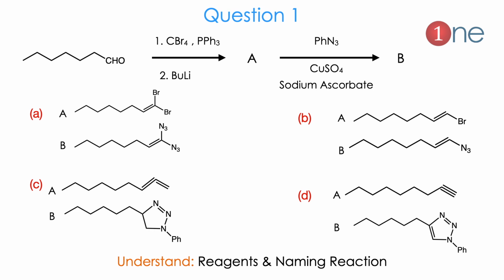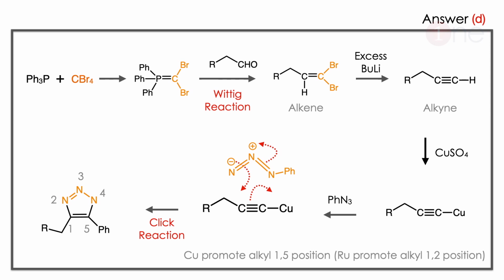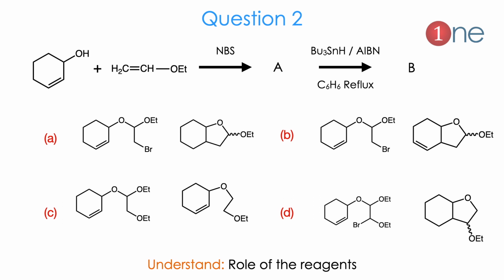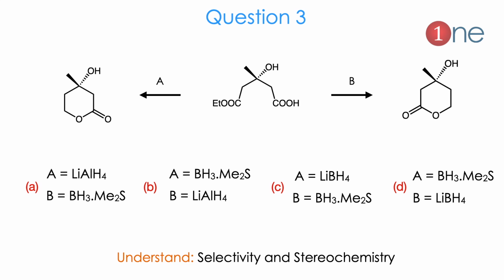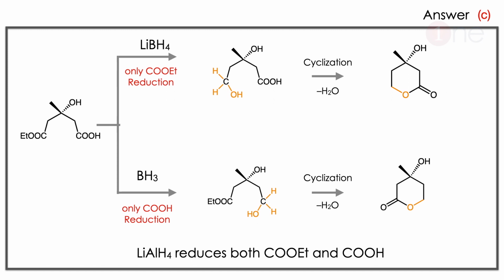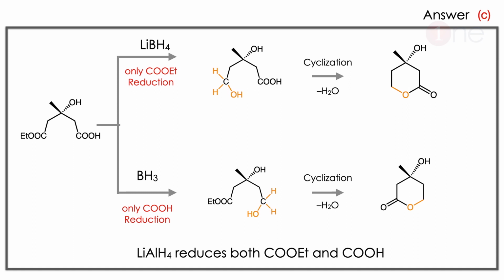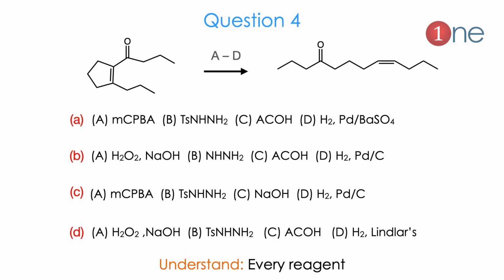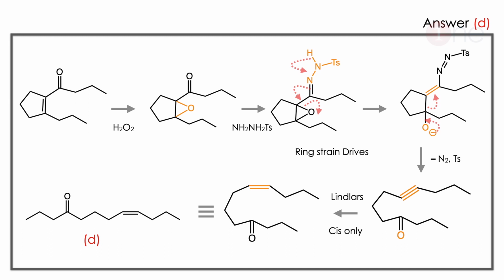100 Conversions in Organic Chemistry | Episode 4 | UGC CSIR NET GATE JAM Questions | One Chemistry